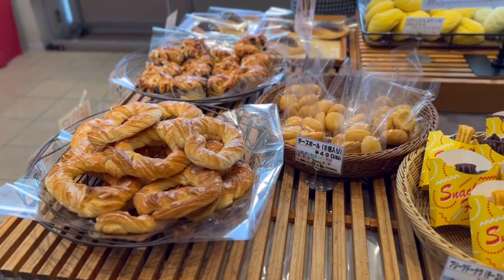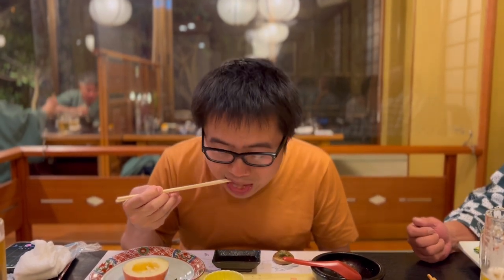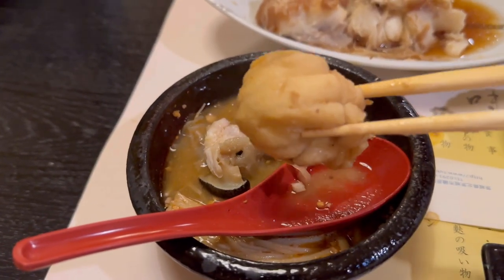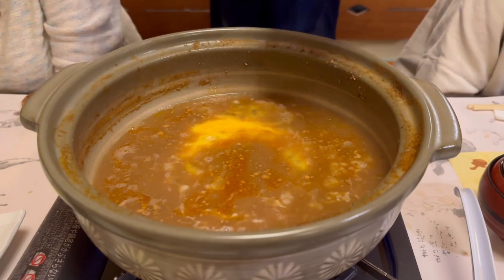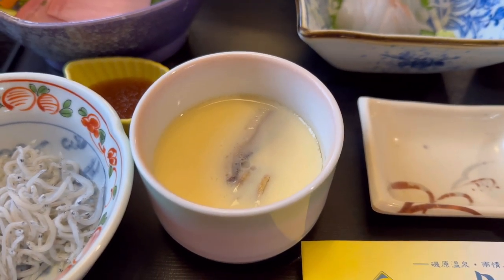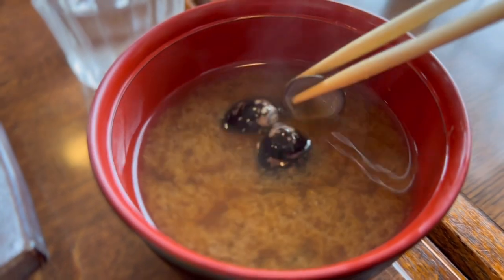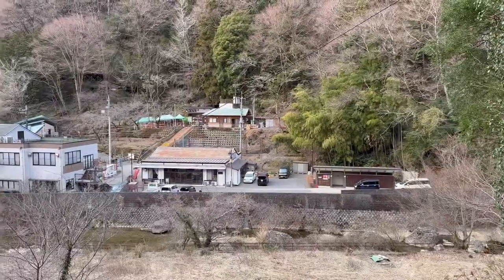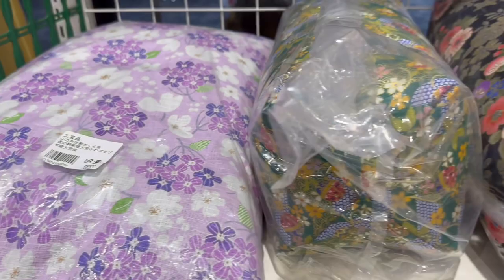Ibaraki Japan Trip VLog Anglerfish Hot pot, Hitachi Beef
Welcome to Japan walks where we explore Japanese places!
Ways to support:
► Gimbal (259 Grams!)
► Mic (for wind protection.)
► Camera (Unlimited recording time, smallest DSLR)
► 360 camera